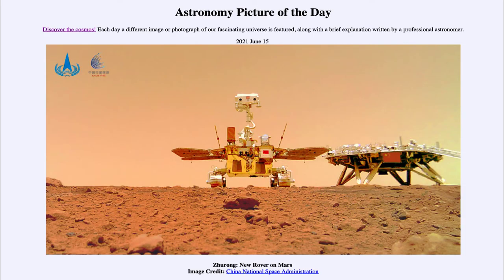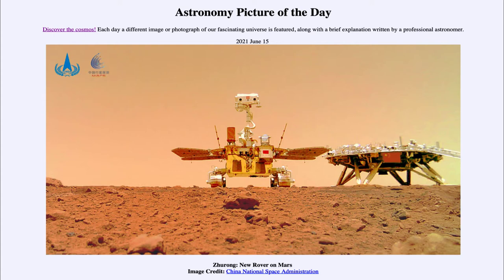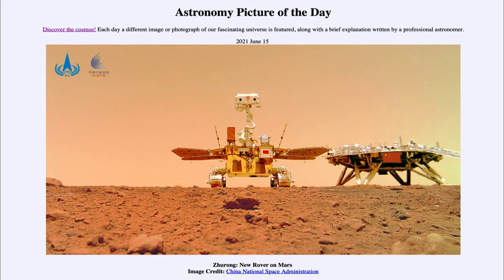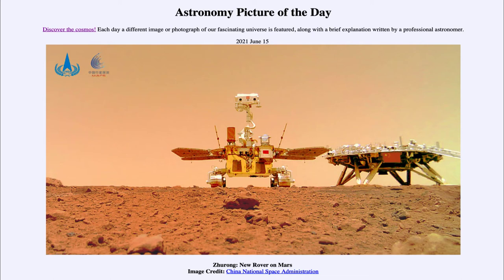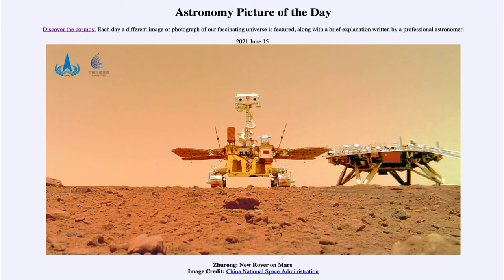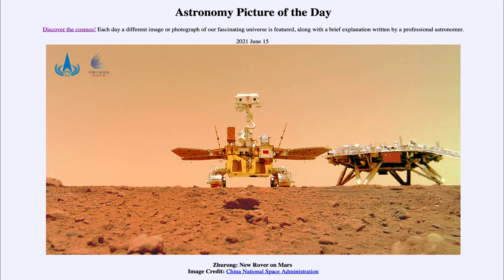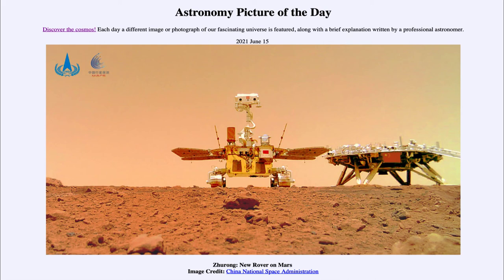2021 June 15 - God of Fire on Mars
In today's image, we see the Zhurong rover which has recently landed on the surface of Mars. Over the coming months, it will explore the surface of the red planet and hopefully bring some great new images and discoveries.